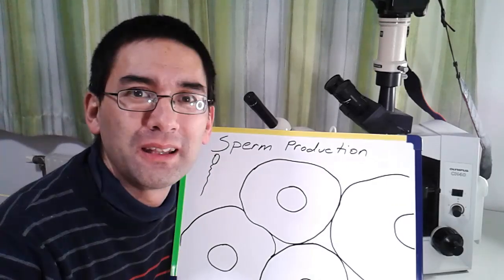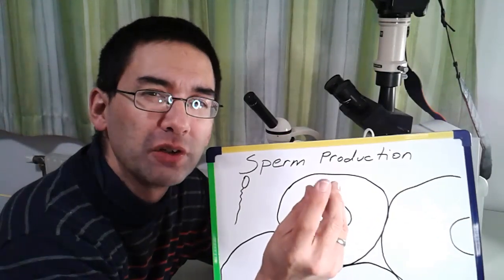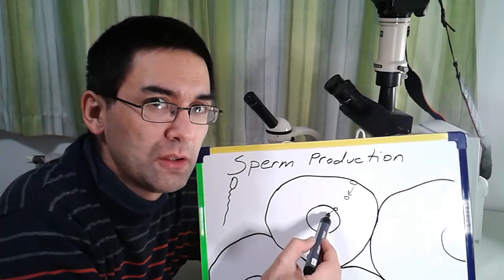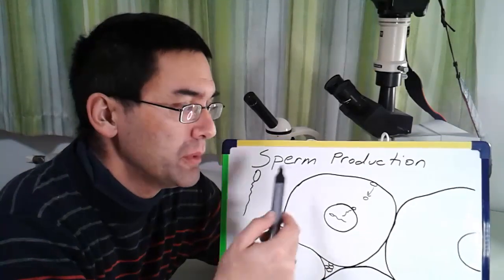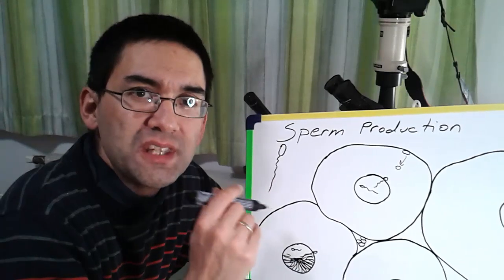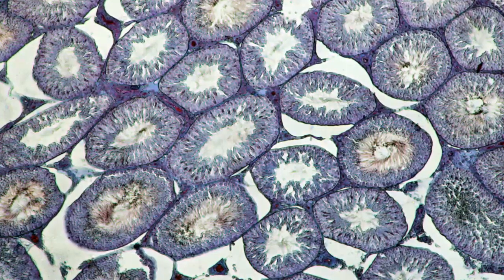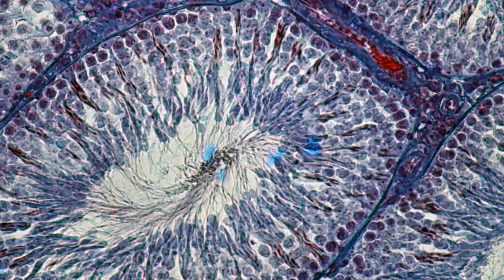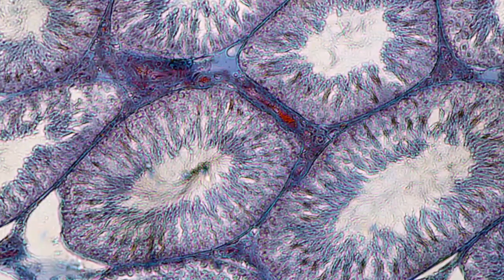🔬 020 - Sperm production in mammals occurs in the testes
Sperm are produced in small tubules in the testes. The finished sperm cells end up inside the tubule and are then carried away.

During spermatogenesis, the cells of the germinal epithelium of the seminiferous tubules undergo meiosis to produce spermatozoa. The Leydig  cells (interstitial cells) produce the hormone testosterone. Sertoli cells in the seminiferous tubule are responsible to differentiate the spermatids into spermatozoa.